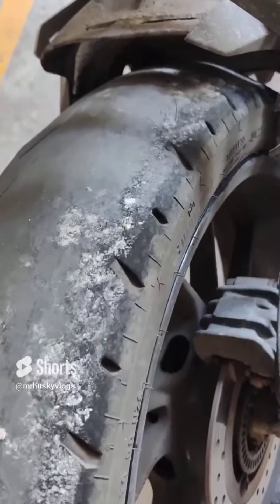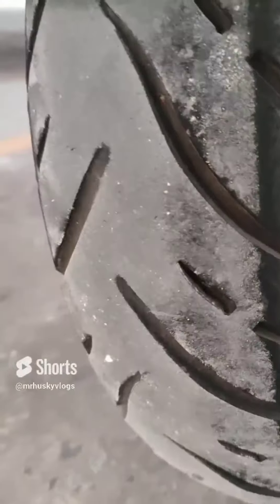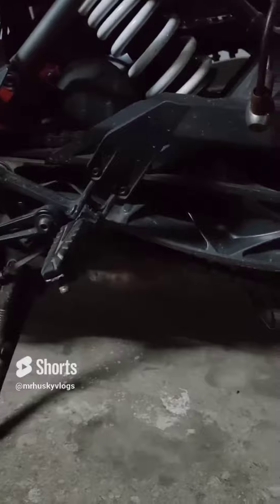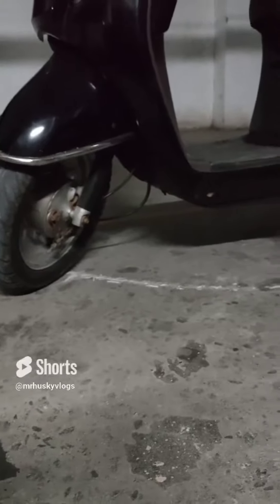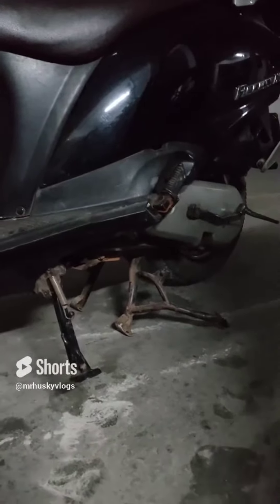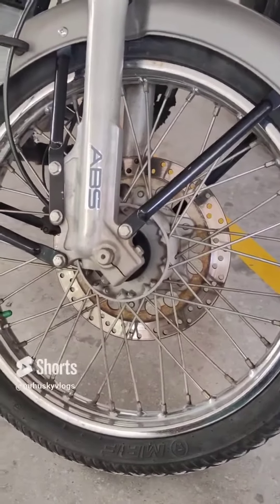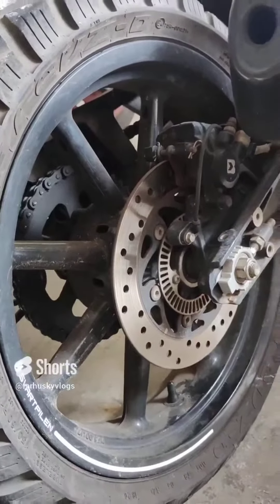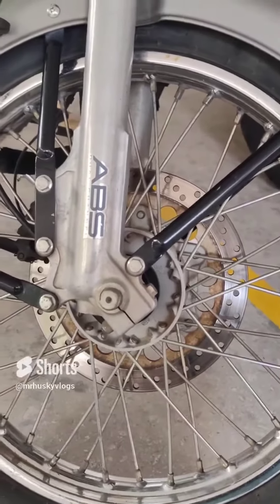Must know bike info in tamil